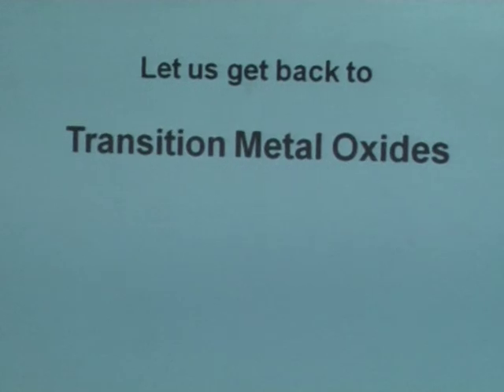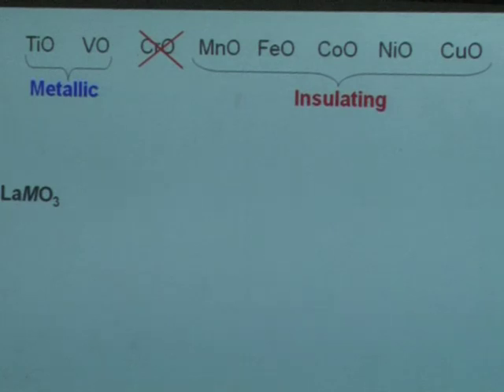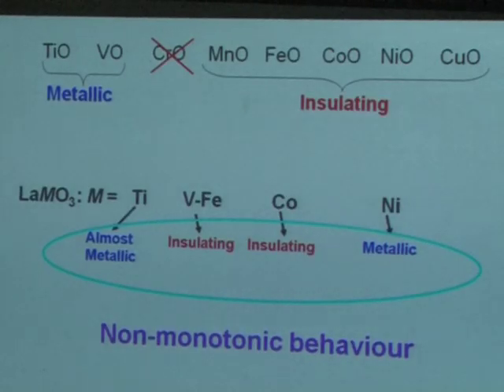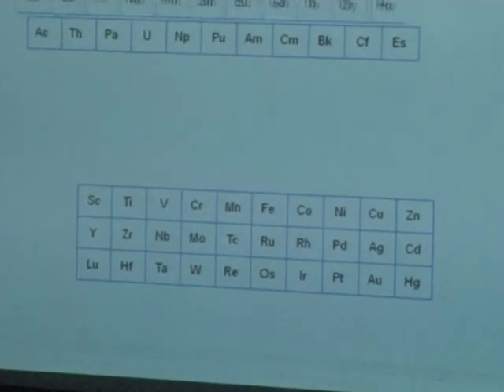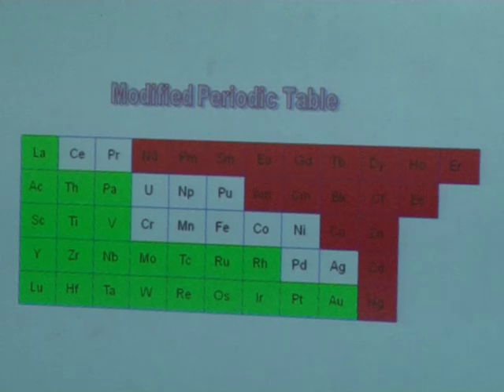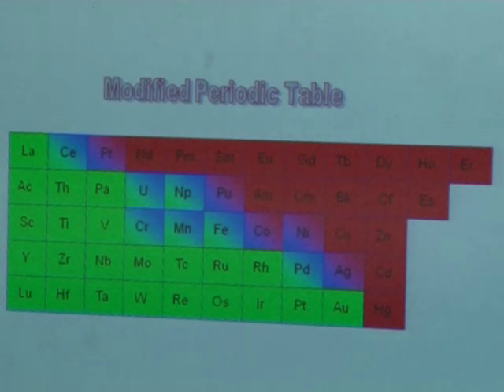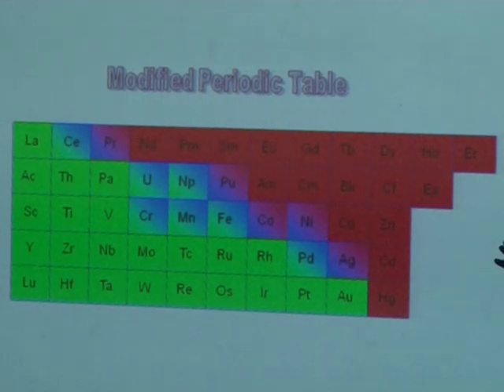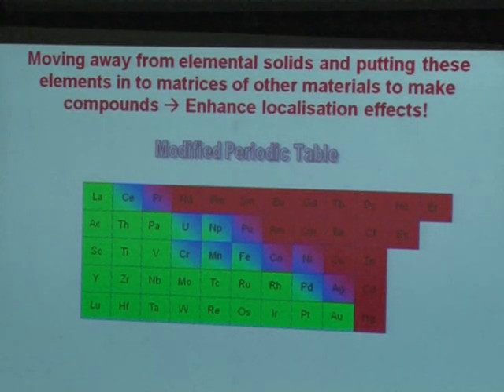Lecture series on an interdisciplinary topic of Electronic Structure and Property | Prof D D Sarma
DD1.2 Lecture series on an interdisciplinary topic of Electronic Structure and Property | Prof. D.D. Sarma | 1st Lecture | Part-2